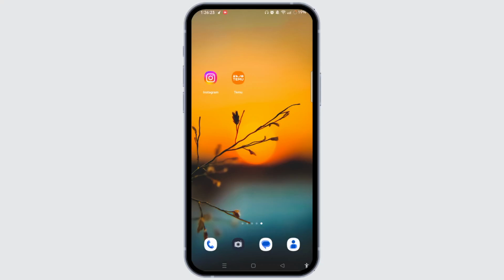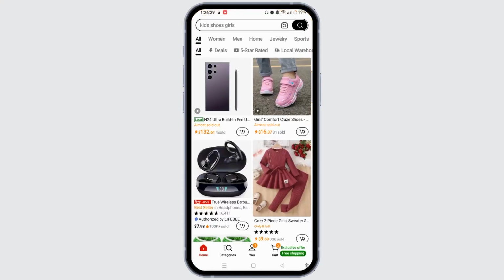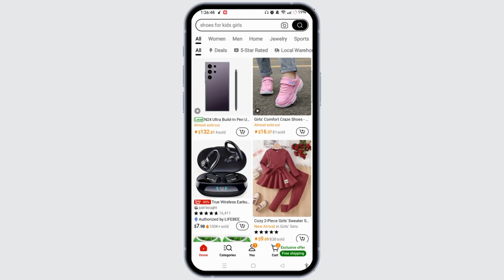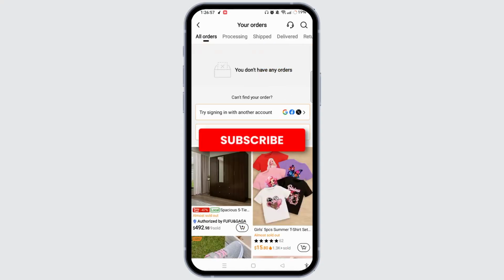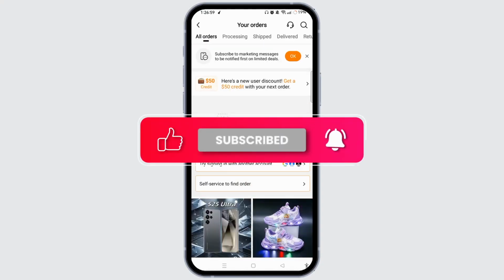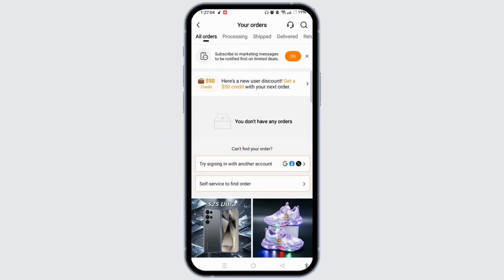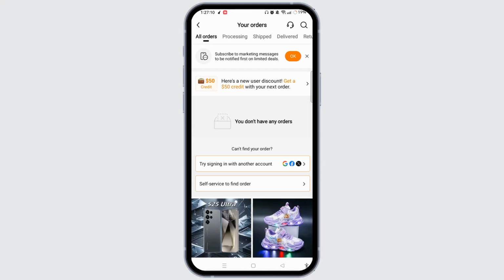How to Change Temu App Order After Ordering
Learn how to change your order in the Temu app after placing it with this step-by-step guide! If you've made a mistake or want to modify your order, this video will show you how to make changes, such as adjusting items, quantities, or shipping details. Whether you're asking, "How do I change my order on Temu after ordering?" or need assistance navigating the app, this tutorial has you covered. Watch now to easily update your order!

Timestamps:

00:00 How to Change Temu App Order After Ordering
00:10 Step-by-Step Instructions for Modifying Your Order